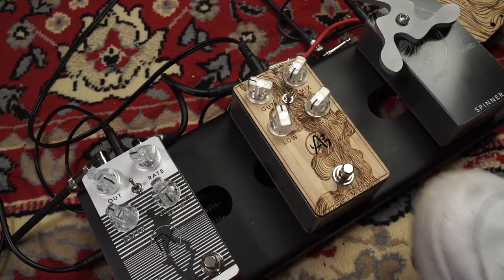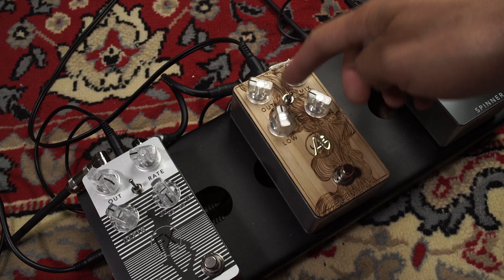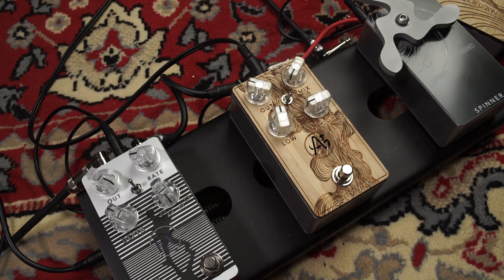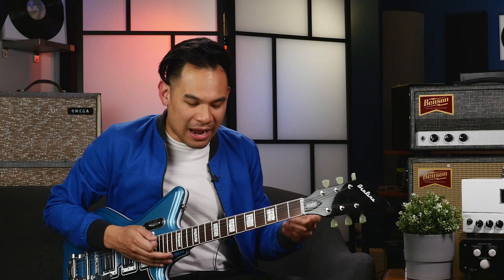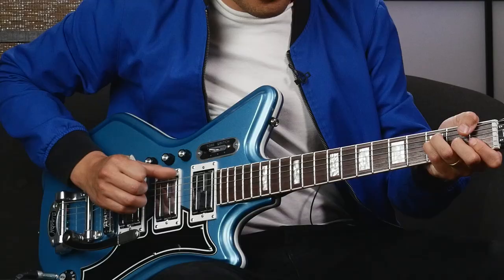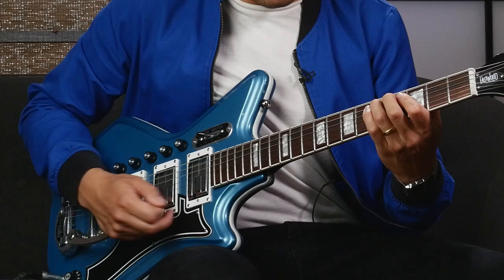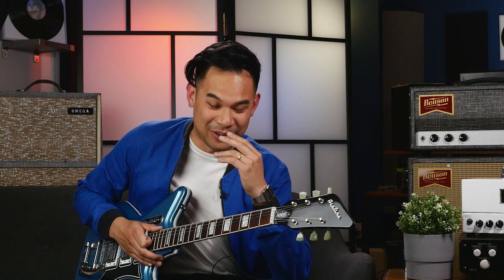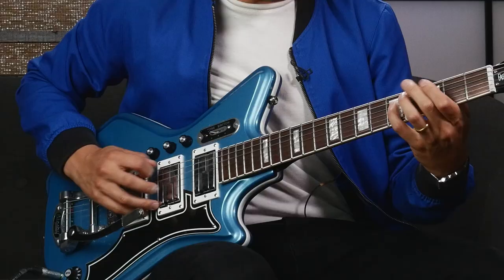How To Sound Like A Spaghetti Western | TONE LAB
🤘BIG THANKS TO:
Jared
J.M. Aldridge
Robert Gunn
Brian Griffing
Jorge Suarez
Jose Benito Martinez Jr.
Oleg
Robert Keeley
Anthony Johnson
Chris
Thorsten Wengler
Nick Kromenacker
Cris Smith
Paul Reds
Simon Sauve